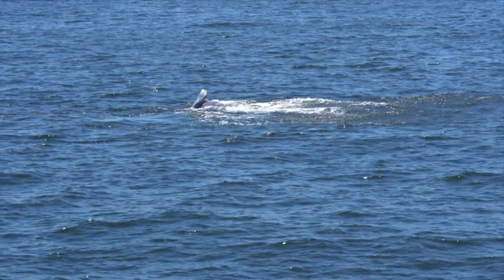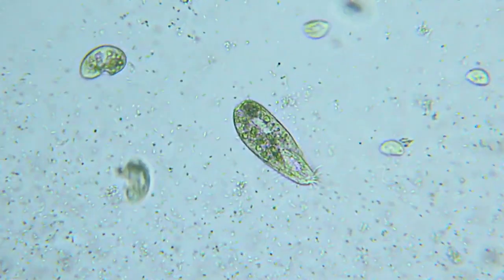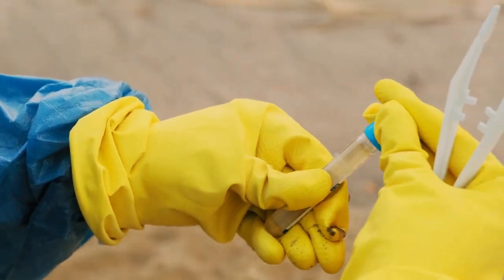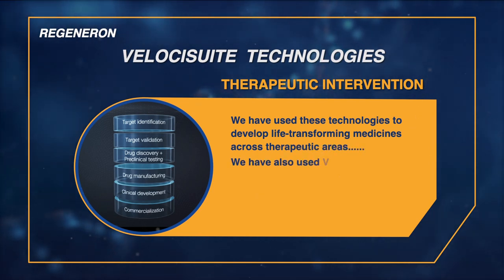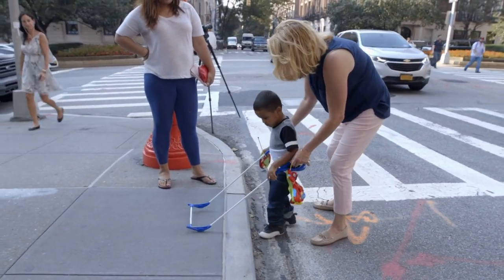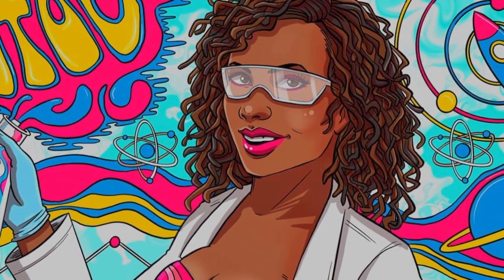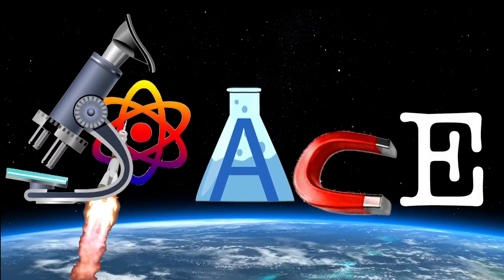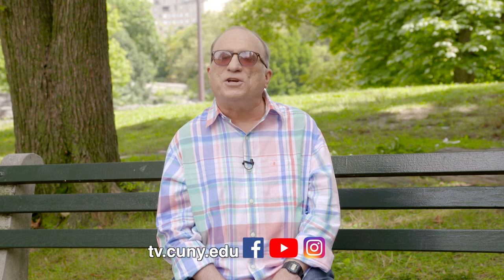Humpback Whales, Subway Microbes, mRNA, and more! | Simply Science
Andrew Falzon visits the whales swimming through NYC’s waters, Ari Goldberg learns about the microbes found on the subways, Mike Gilliam finds out what else doctors can do with mRNA, Donna Hanover shows us a cane designed for visually impaired children, Barry Mitchell speaks with scientist and science educator Raven the Science Maven, and Lisa Beth Kovetz explores a new book about space travel.

Guest List:
Ceilia Ackerman, Naturalist, Gotham Whale
Grace Ambrose-Zaken, Founder & CEO, Safe Toddles
Raven Baxter, PhD, Raven The Science Maven
Dr. Paul Gottlieb, Associate Medical Prof./ Microbiology & Immunology, City College of New York / CUNY School of Medicine
Dr. Bruce Y Lee, Professor/Executive Director, Center for Advanced Technology and Communication in Health, CUNY Graduate School of Public Health & Health Policy
Allen Liu, Math Teacher/Science Writer and Communicator, Newark Academy
Dr. Charles Liu, Professor Physics and Astronomy, CUNY College of Staten Island and AMNH
Dr. Christopher Mason, Professor Of Genomic Physiology And Biophysics, Weill Cornell Medicine
Karen Masters, Professor Astronomy & Physics, Haverford College
Capt. Tom Palladino, Captain, American Princess

(Taped: 08/31/2021)

Simply Science explores the world of science and the impact it has on us.  Whether it’s tech talk, medical marvels, going green or excellent exhibits; we’ll go beyond the headlines and deliver the science news you can use.

SMSC04001